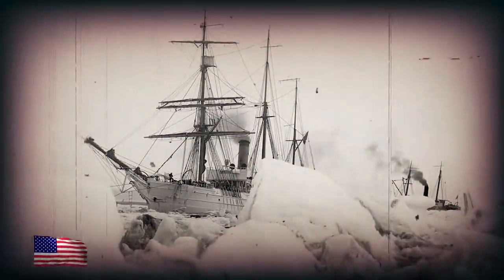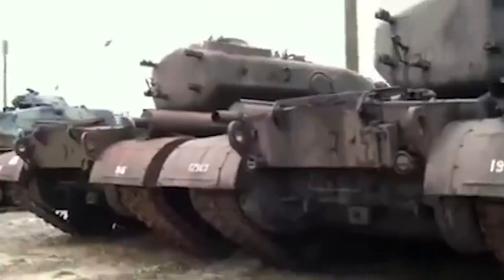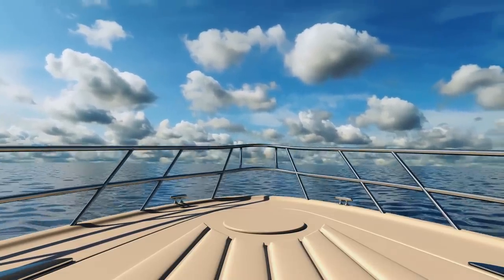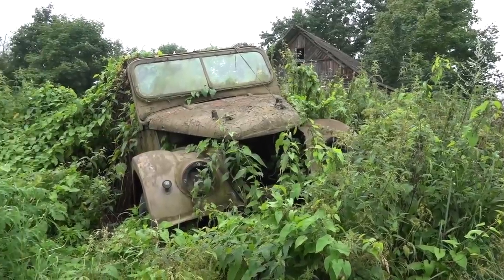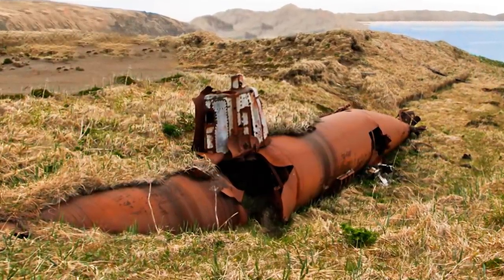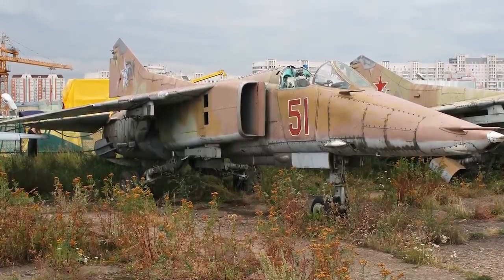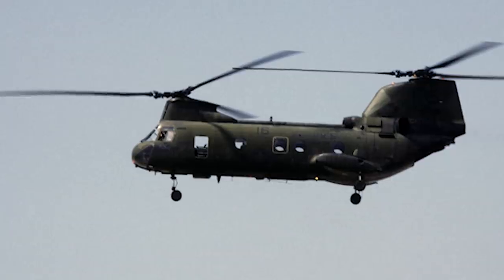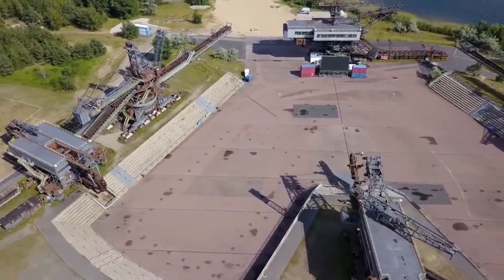10 Most Incredible Abandoned Vehicle Discoveries!